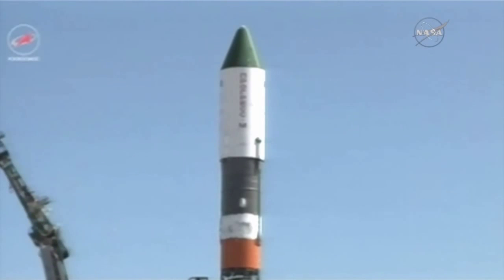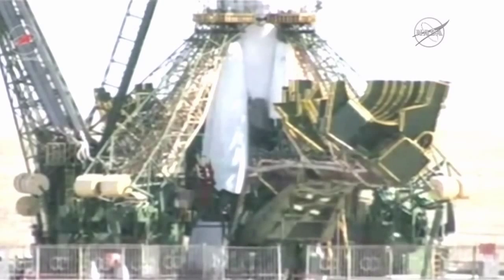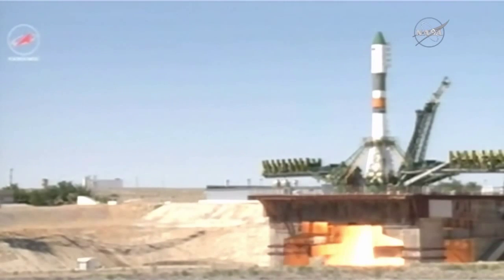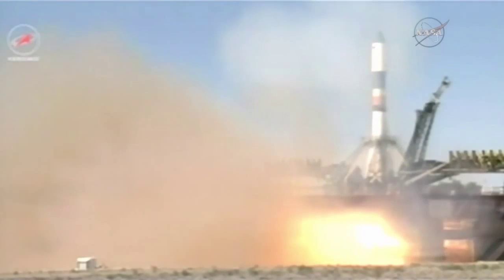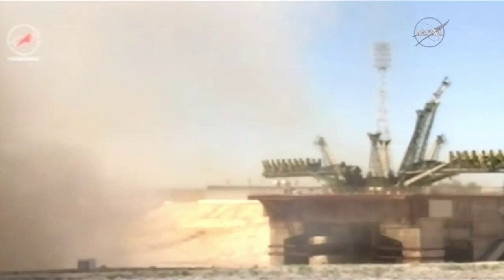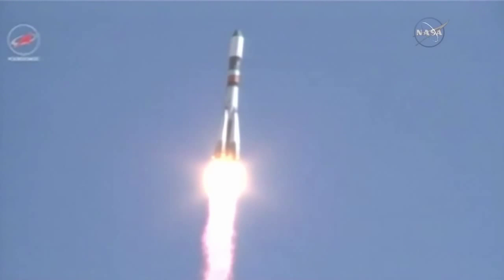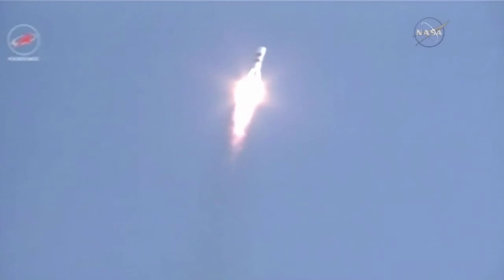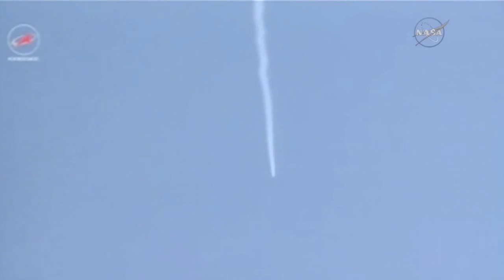Soyuz-U rocket launched ISS Progress 60 cargo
On 3 July 2015, a Soyuz-U rocket launched the Progress M-28M robotic cargo, ISS Progress 60, carrying food, fuel, and supplies for the International Space Station crew.

Credit:
Roscosmos/NASA